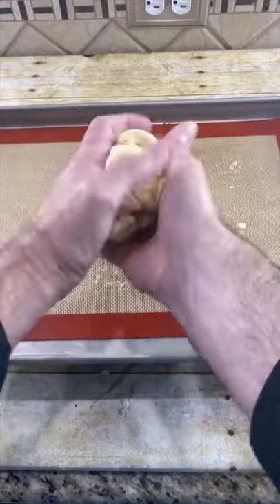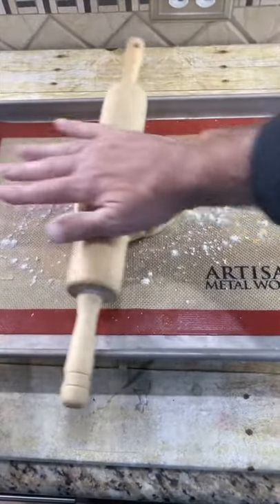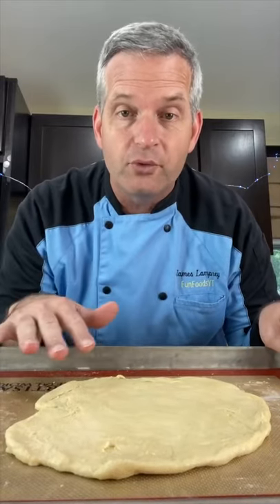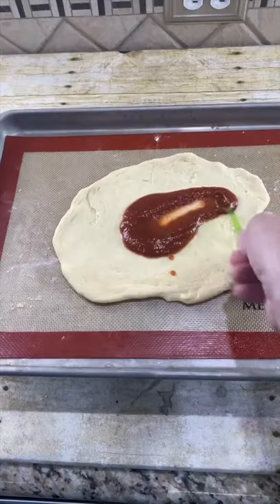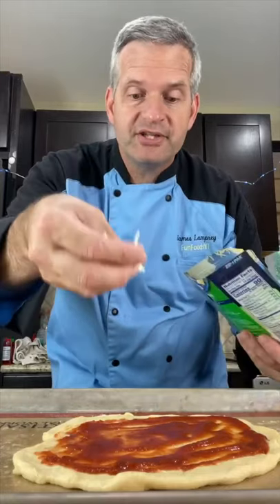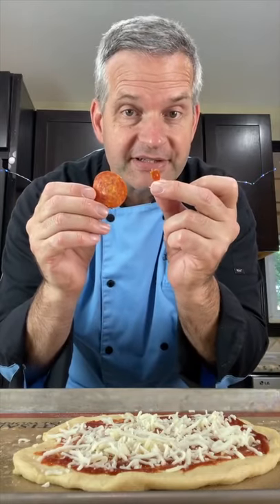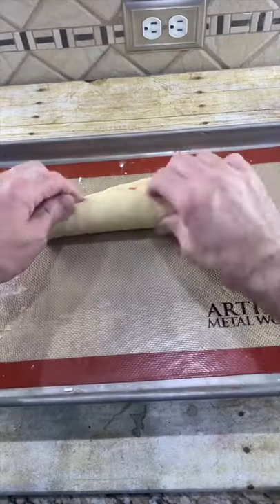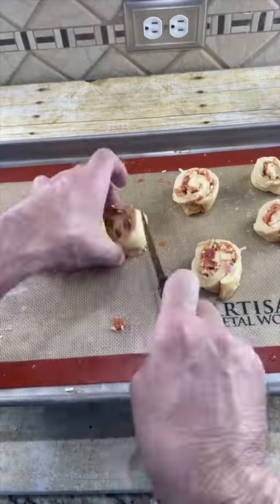Homemade Pizza Rolls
See how to make these homemade pizza rolls.

Send Mail to:
James Lamprey

I hope you enjoyed these homemade pizza rolls.